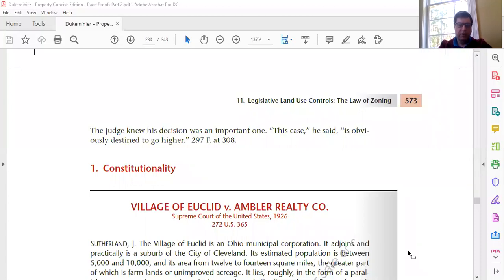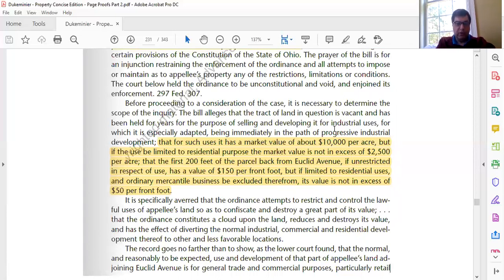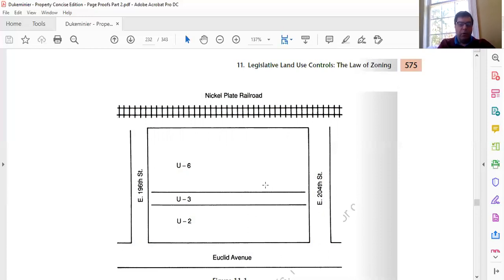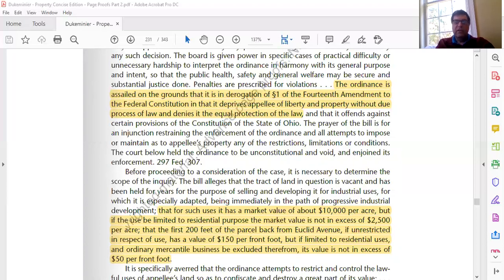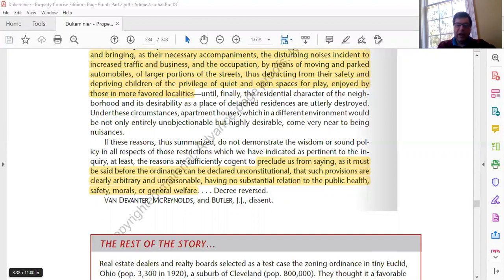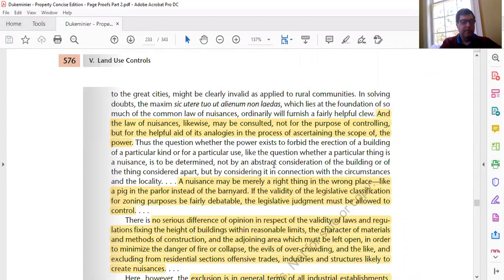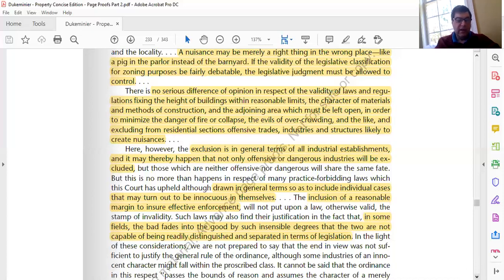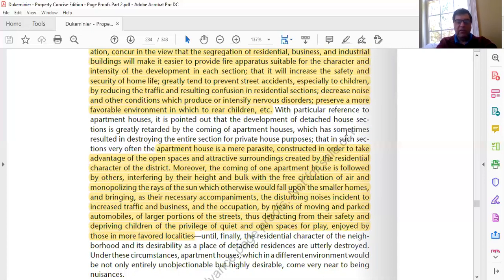Chapter 11, Lecture 1 The Constitutionality of Zoning pp 571 79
Property Z